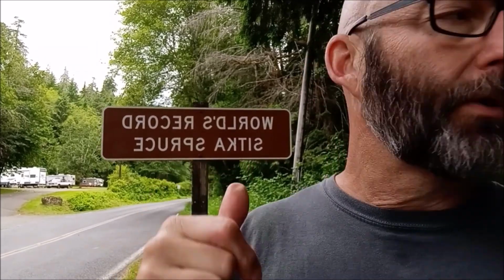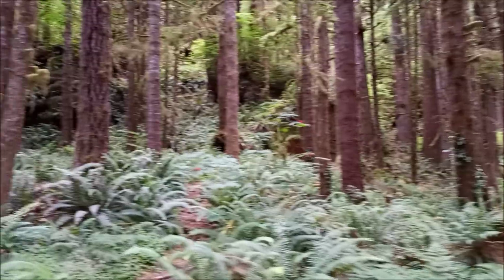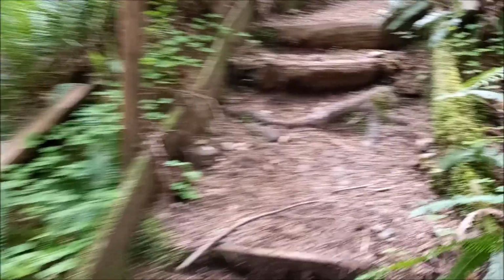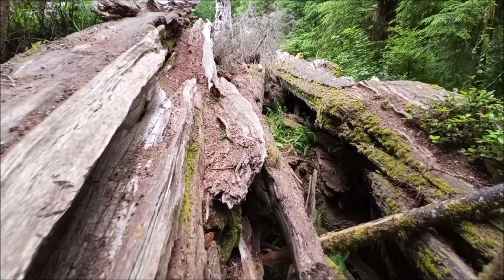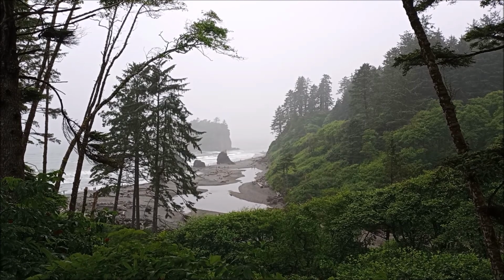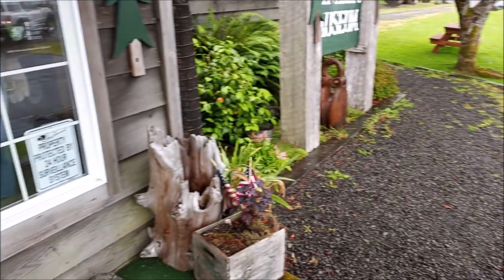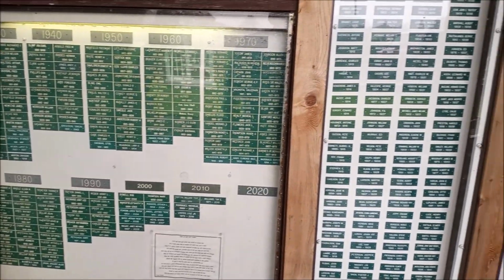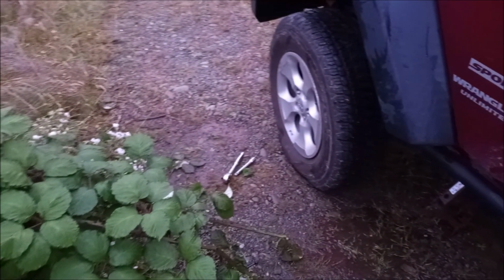Forks, WA Vampires and Werewolves Rialto Beach La Push travel vlog rv life explore america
We drove up to Forks, Washington, the setting of the "Twilight" books/movie series. we also attempted to go to the La Push Reservation. Rialto Beach was very cool. We saw the worlds largest Sitka Spruce tree.